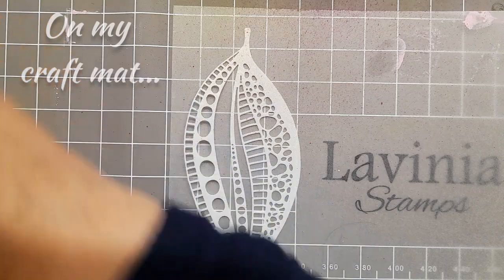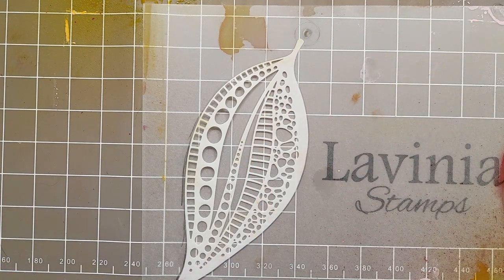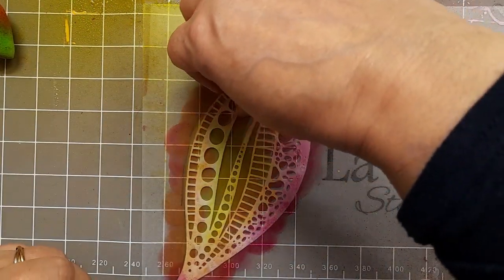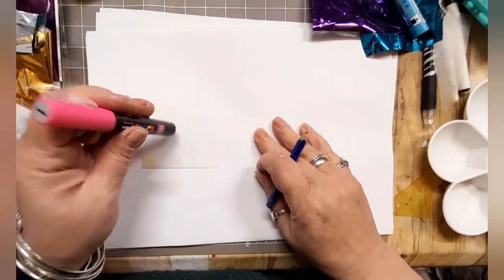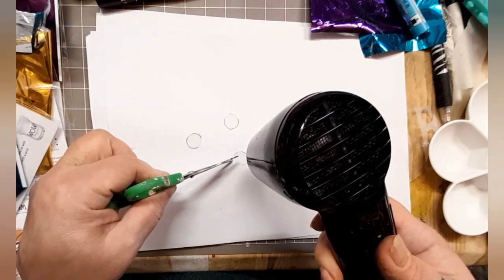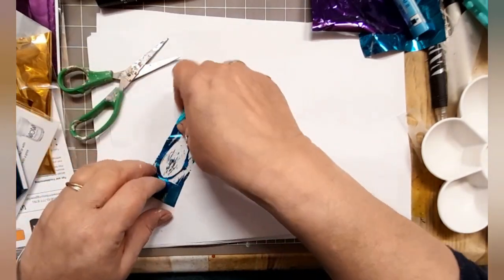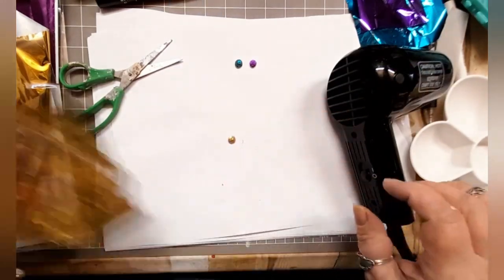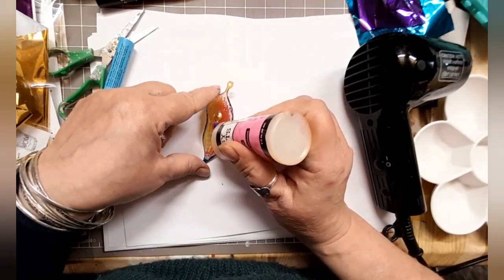Shrink plastic crafts 😍😮 - Peas in a pod by Emma-Jo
This weeks "Have a Go with Emma-Jo" is my a Blast from the past called "Peas in a Pod"

For this video we use some shrink plastic , the tall leaf mask and some acrylic sprays and manipulate the shape to resemble a pea pod.

This colourful piece is great fun to make and could be worn as a badge, a pendant or, as in my case, a statement single earring!

During the demonstration sessions at The recent Hallaganza, there were a few requests for a tutorial for this. So we decided it would be a cunning plan to revisit this video this week.
Emma-Jo 🧚‍♂️💙👓